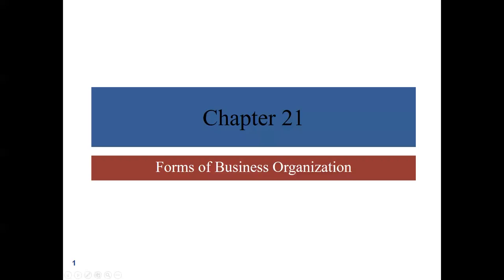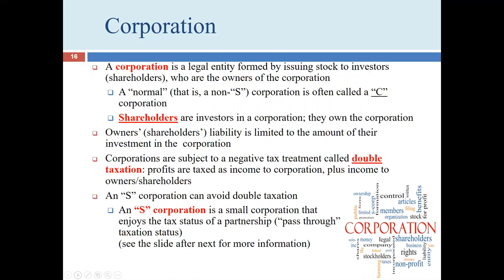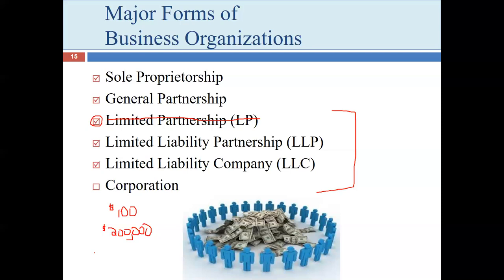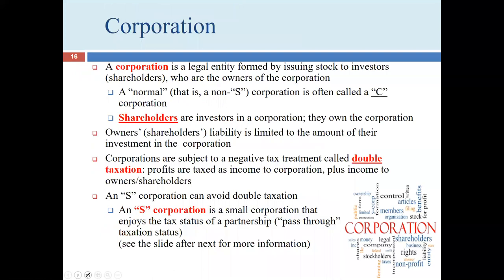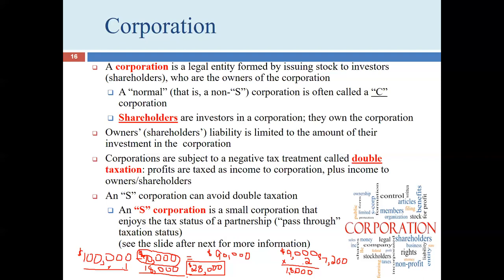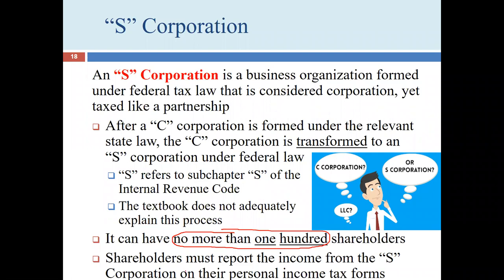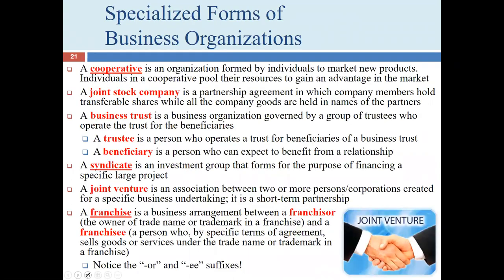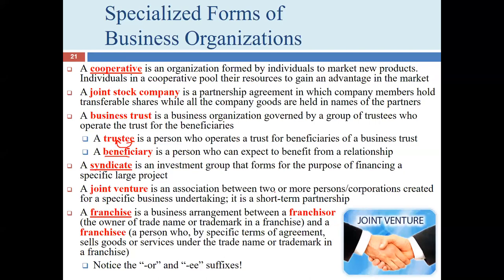Second Lecture on Chapter 21 (BUSI 2301)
This lecture covers Chapter 21: Forms of Business Organization. It discusses corporations, franchises, and other matters. Relevant to BUSI 2301 and LGLA 2311.